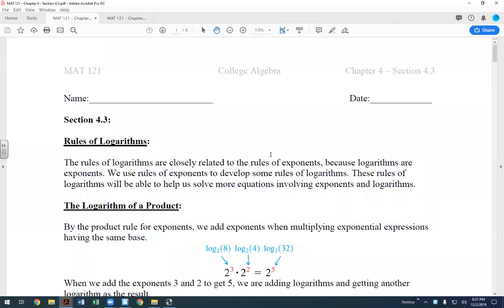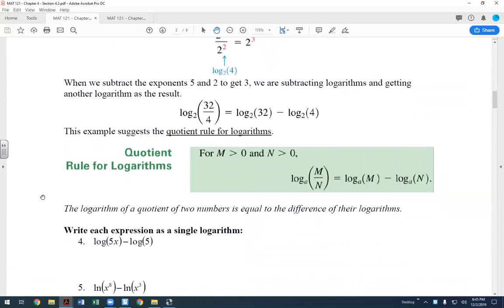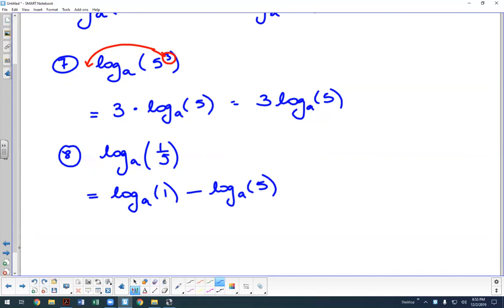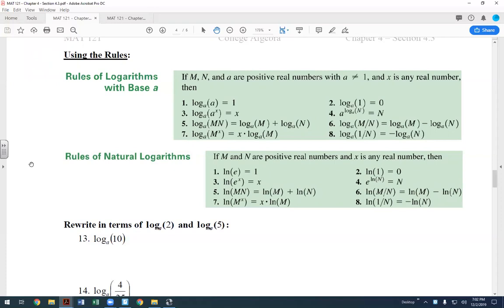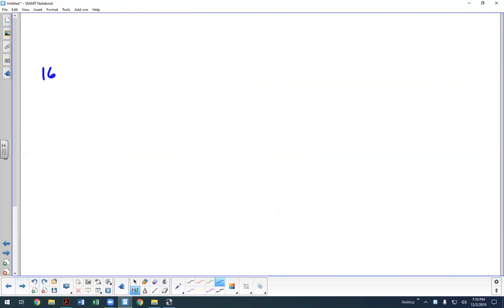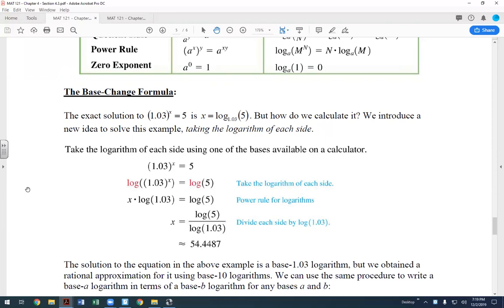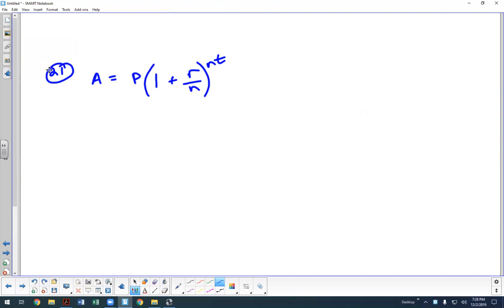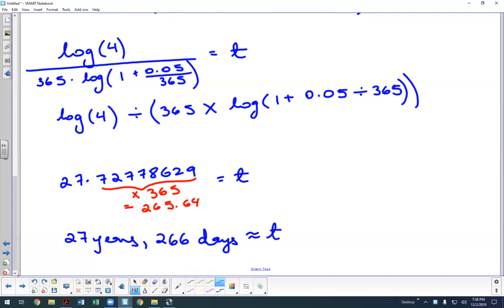MAT 121 - Chapter 4 - Section 4.3 - 12.02.2019